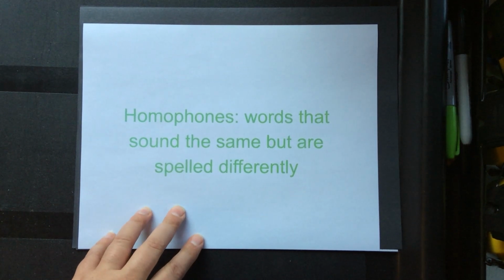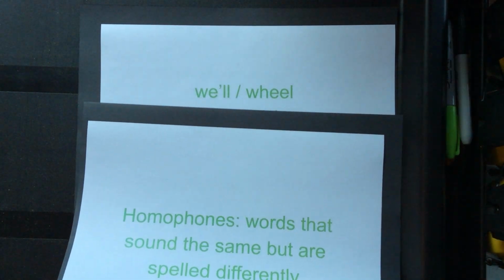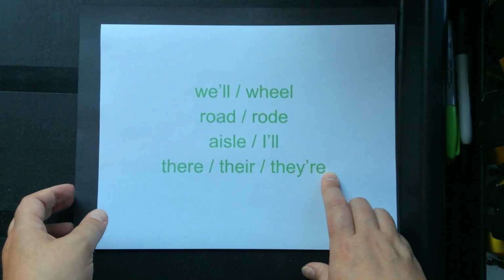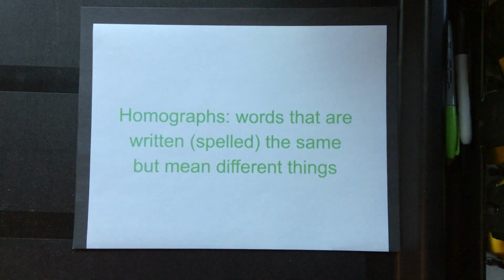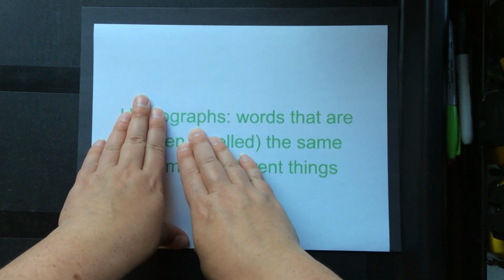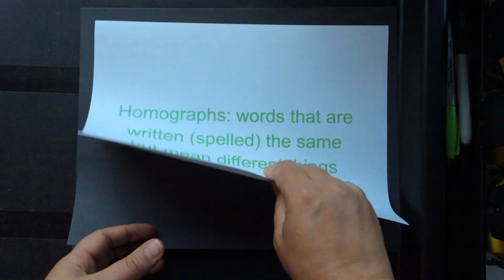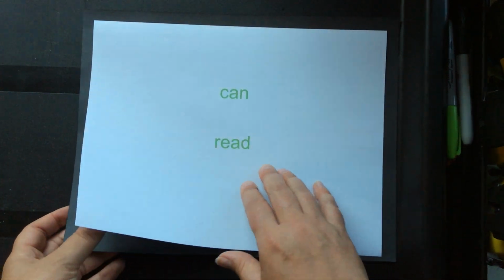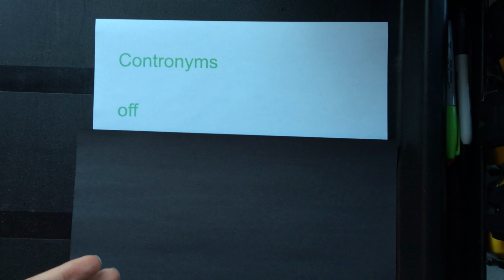Homophones and Homographs